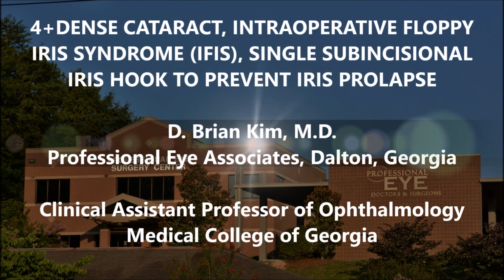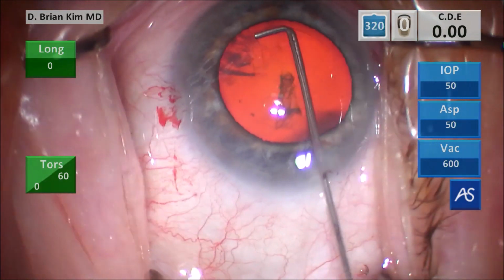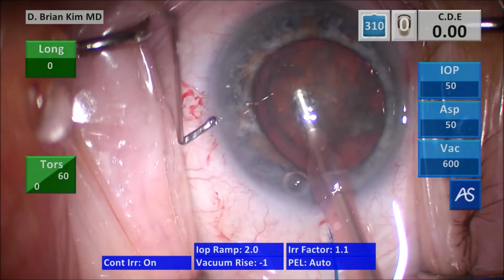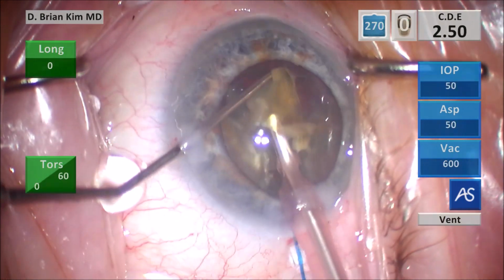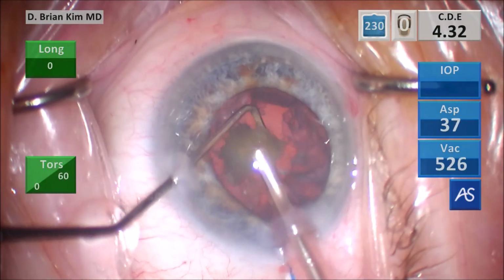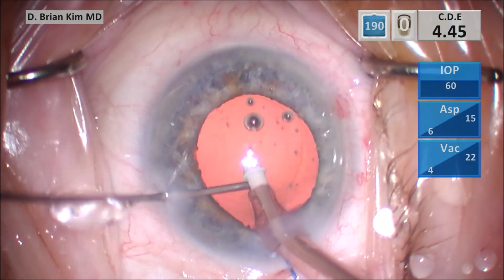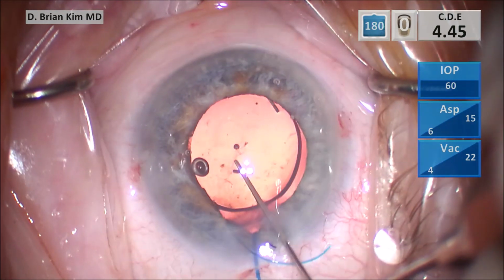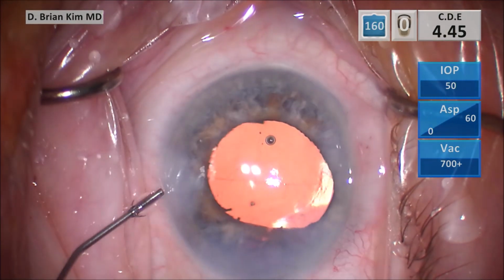Iris Prolapse from IFIS, Dense Cataract. Simple Solution: Single Subincisional Iris Hook